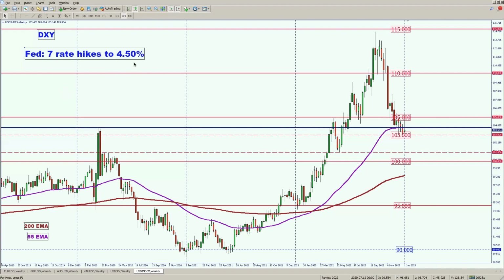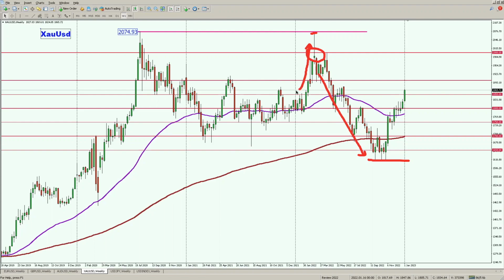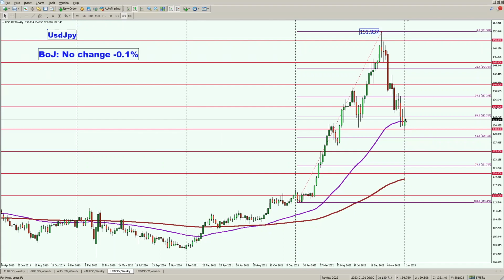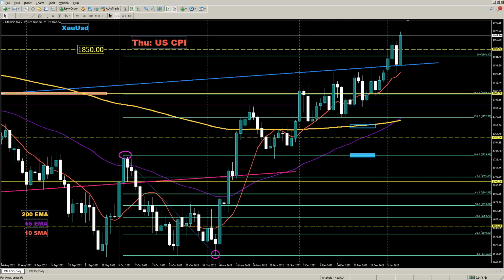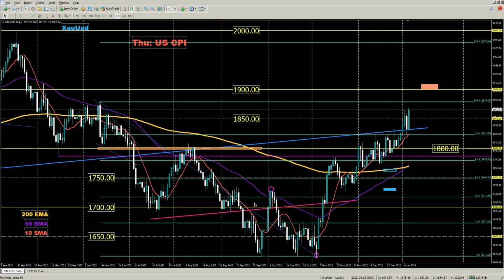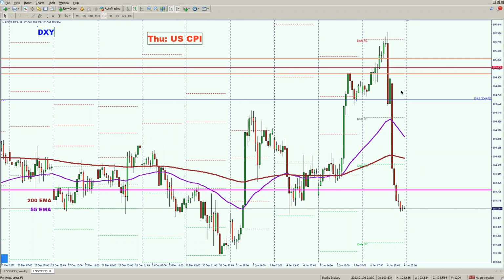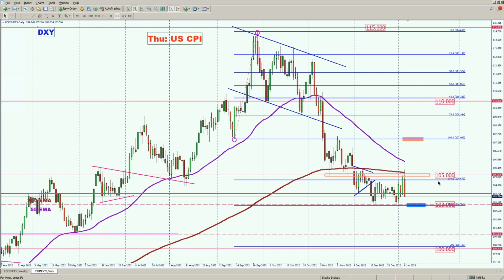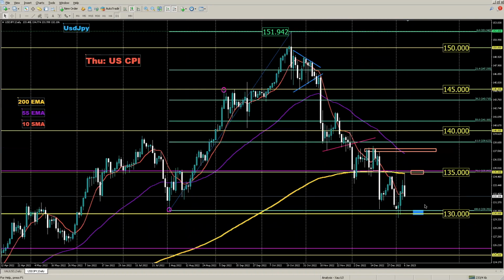2022 Review and Weekly Technical Analysis of XauUsd & UsdJpy (& DXY) (Sat-7Jan2023)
2022 Review and Weekly analysis of Spot Gold (XauUsd) and Yen (UsdJpy), and USD Index (DXY) for Week 2 of January-2023.

Timecodes:
0:00  Intro & Risk Disclaimer
0:09  2022 Review - DXY Xau UsdJpy
12:44  XauUsd analysis
19:12  DXY analysis
24:48  UsdJpy analysis